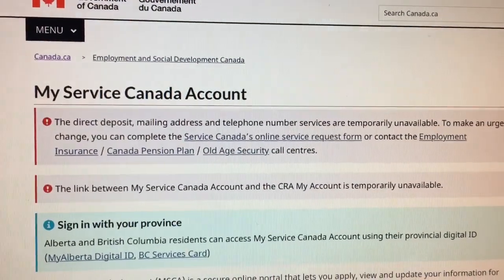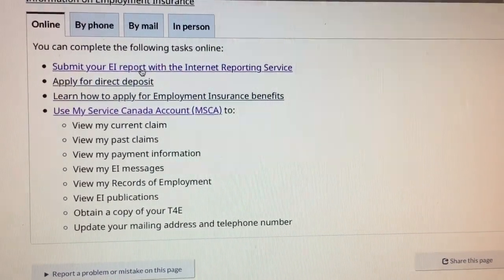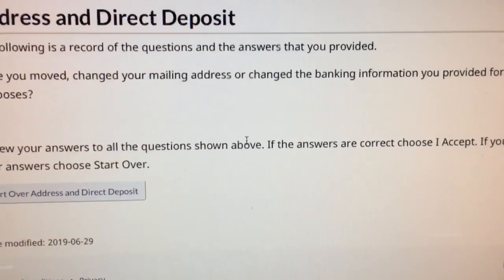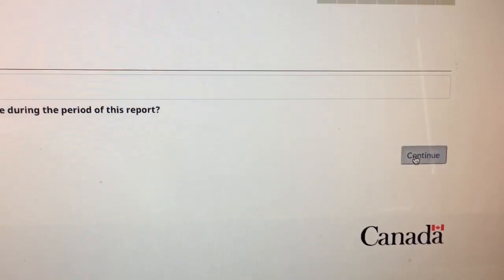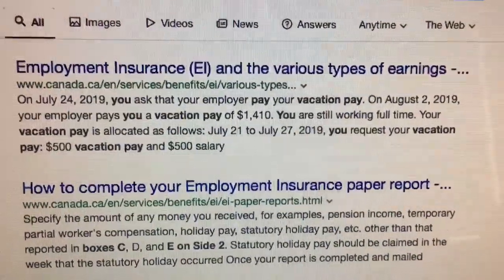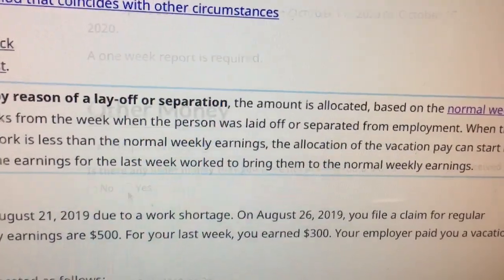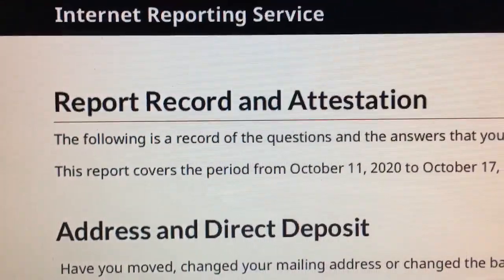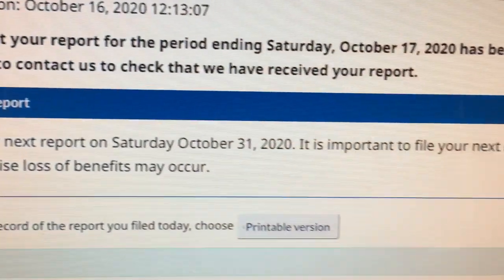EI reporting to Service Canada with Vacation Pay Cashout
You need to fill out your weekly EI report but you are not sure how to report a Vacation Pay Cashout.  This video will give you a step by step walk through. Yes, I know it shows you the IMPORTANT question twice.  Once to show you the question, then show how their website is sooooooo confusing and then again to finish your report!